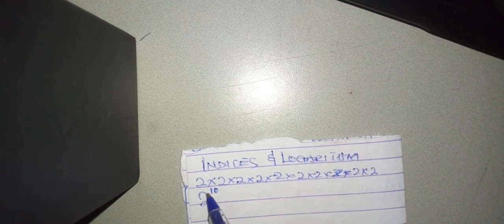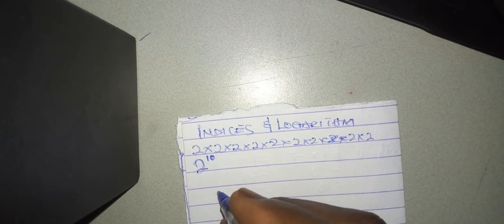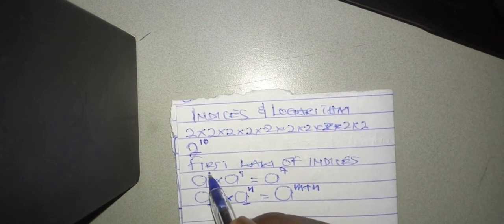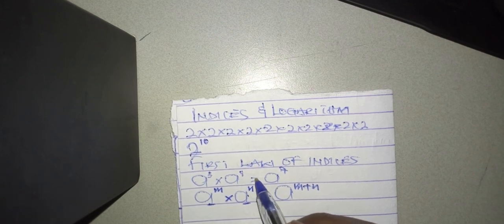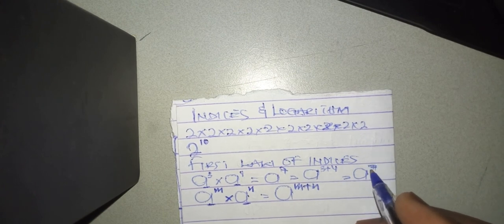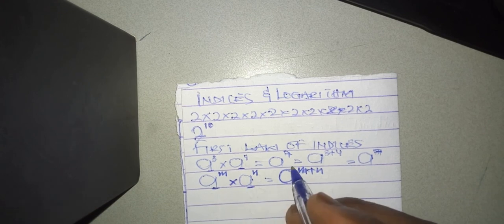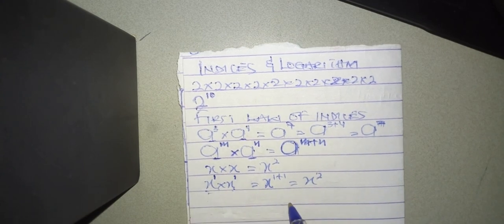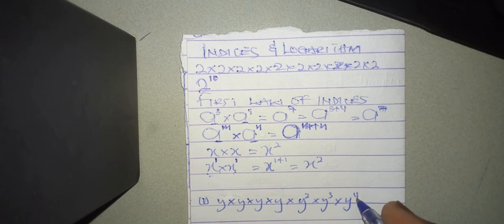LESSON 1: FIRST LAW OF INDICES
This lesson talks about the first law of indices known as the product law.